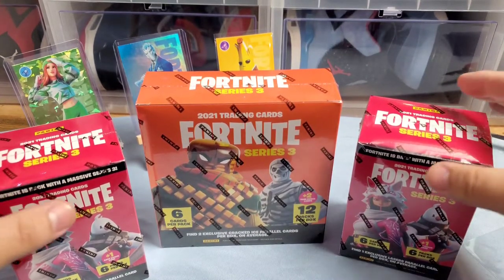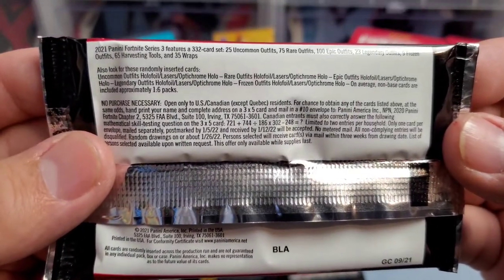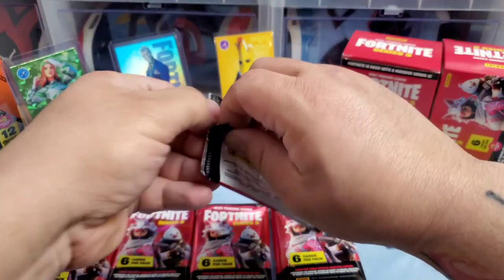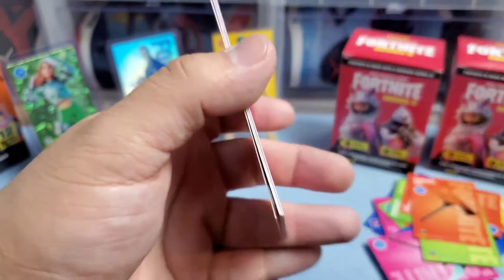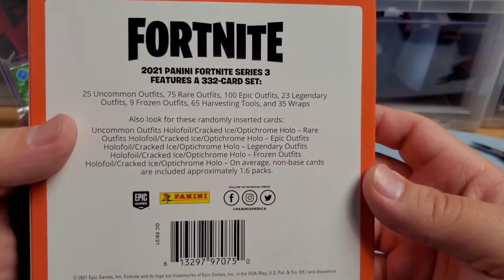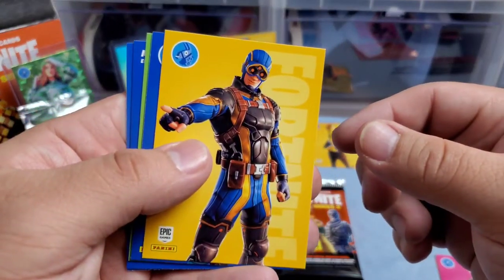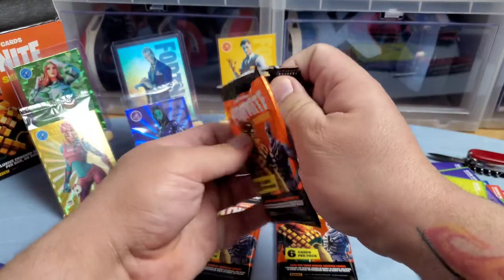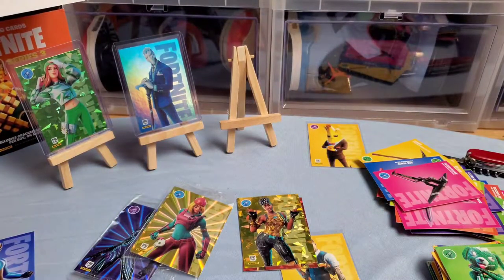😳Cracked ICE Giveaway!😳 Fortnite Series 3 Blasters/Mega Box Pack Opening!!!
You’re gonna want to stick around for this video!
 It’s 2am during the filming of this video and I’m exhausted BUT I’m determined to share this pack opening with YOU aka La Familia!